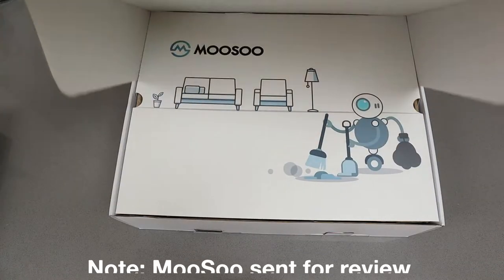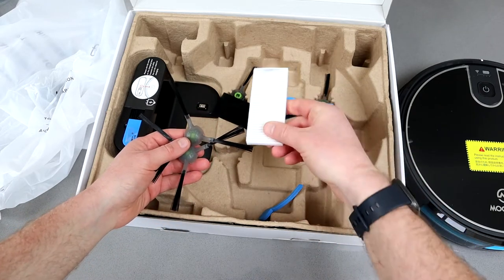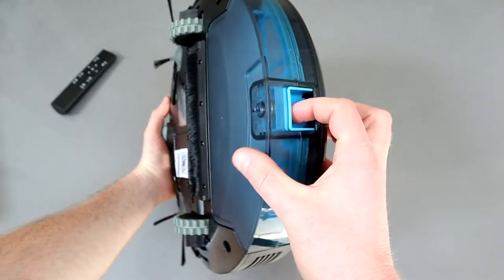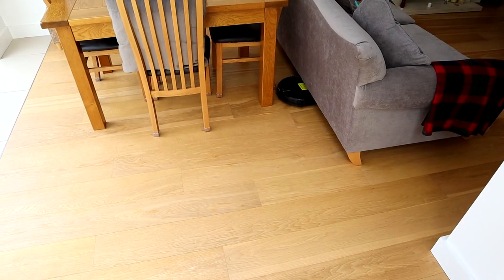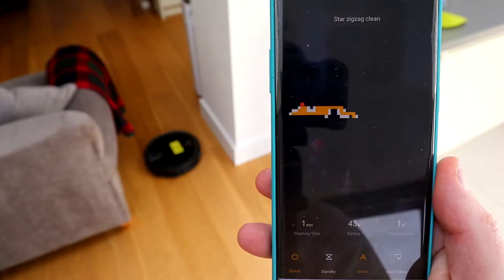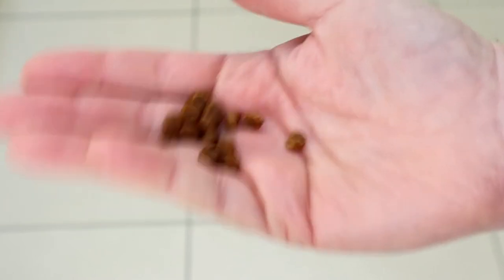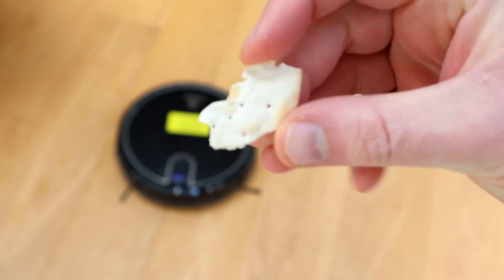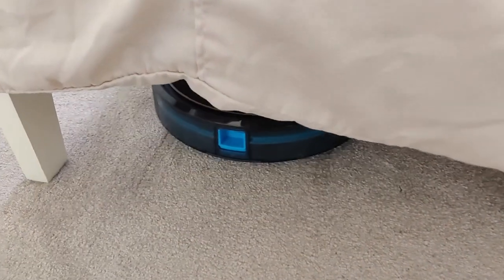One less chore thanks to the MooSoo Robot Vac Review